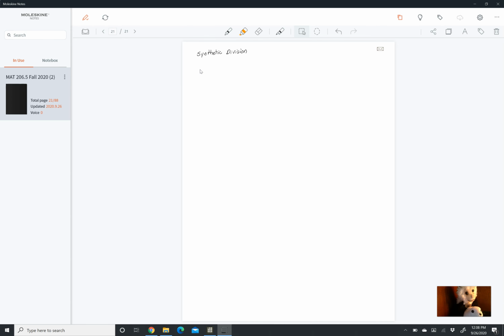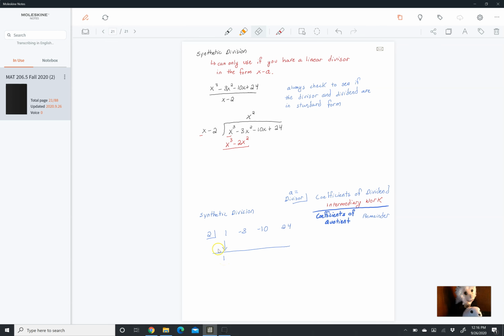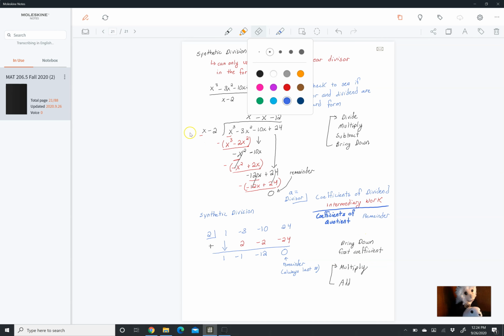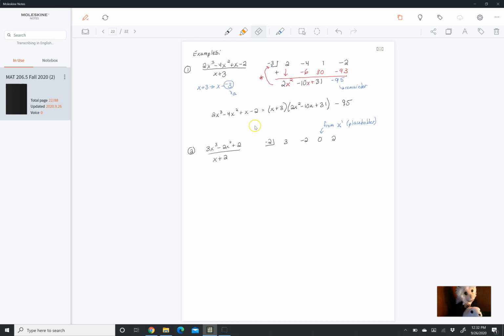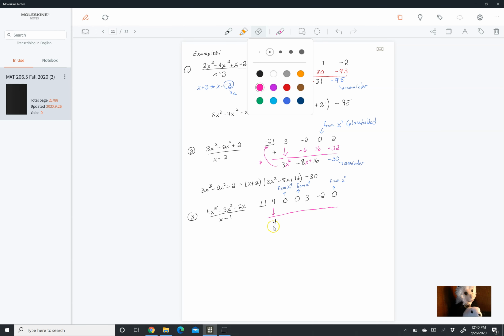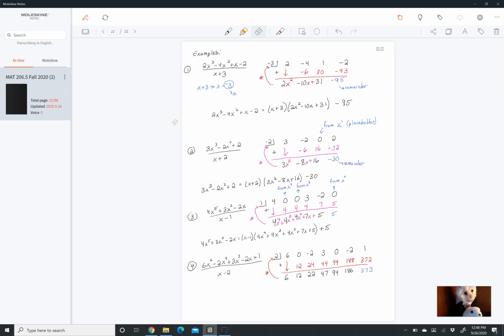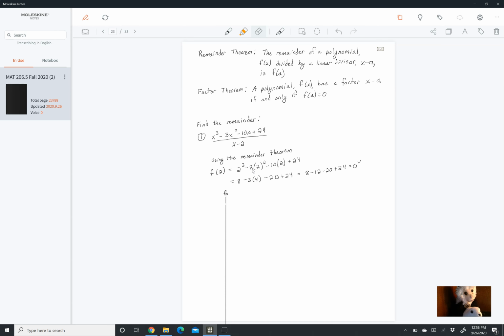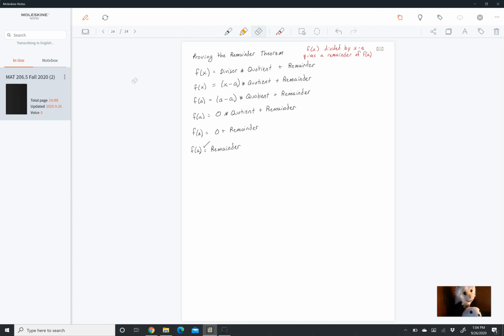Synthetic Division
Good times to pause in case you need to take a break:

At 17:30, we begin going through a series of examples.  Please remember to pause the video and try a new example by yourself before watching the solution.

At 41:30, we talk about the remainder and factor theorem.